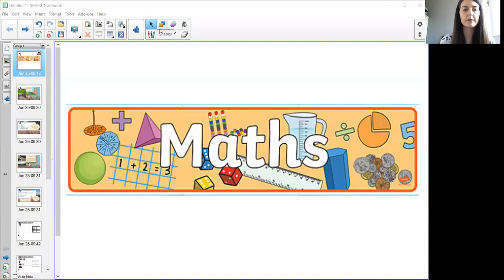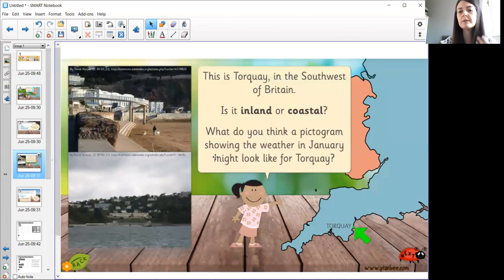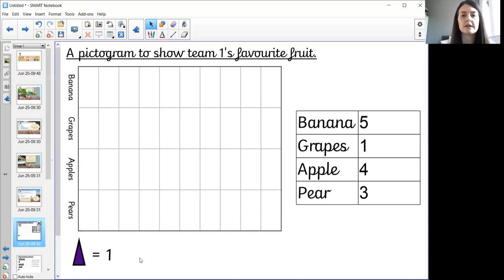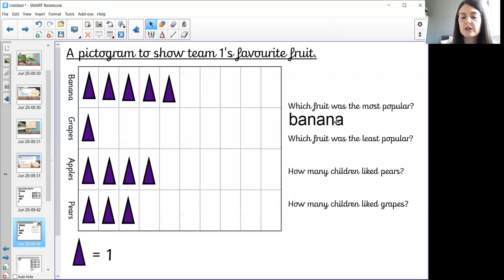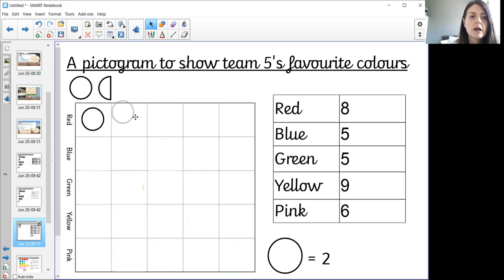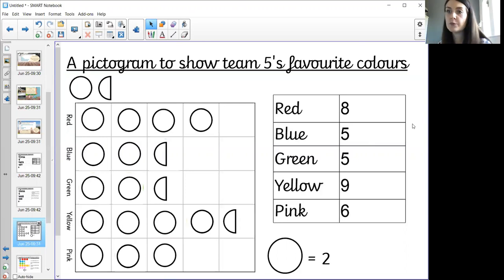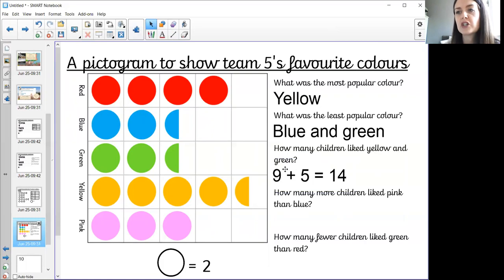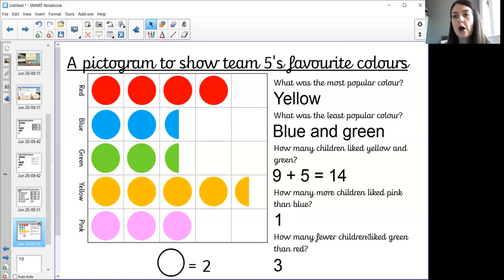Maths - Plotting and interpreting information from pictograms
A video to use alongside Year 2's home learning grid based on the Cloudspotter.
The video introduces new language linked to weather patterns and then goes on to show how to plot information and answer questions on a pictogram.